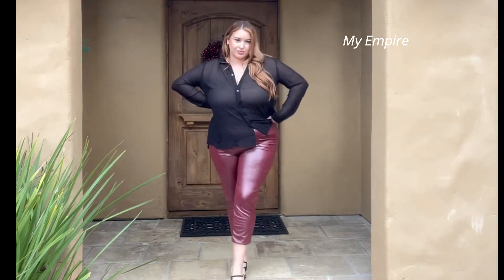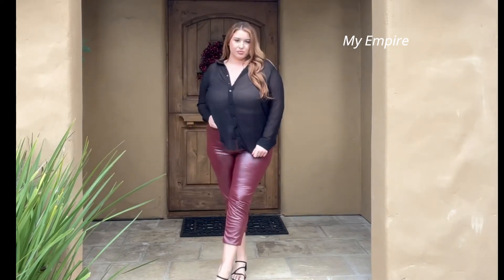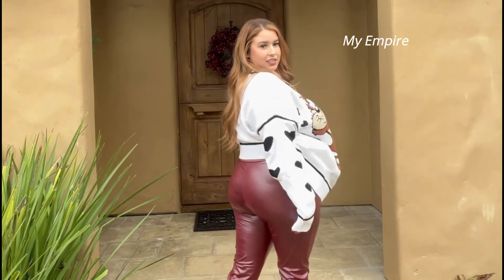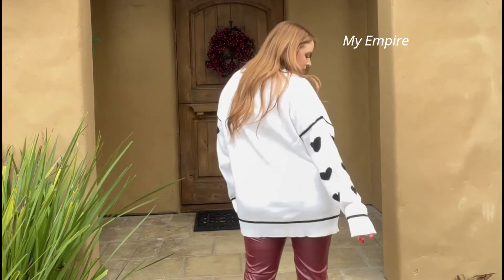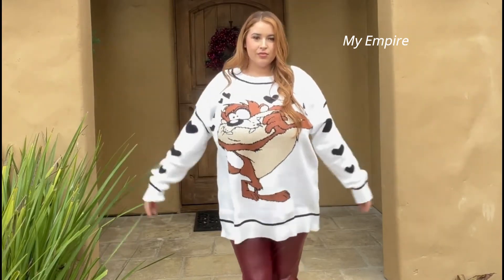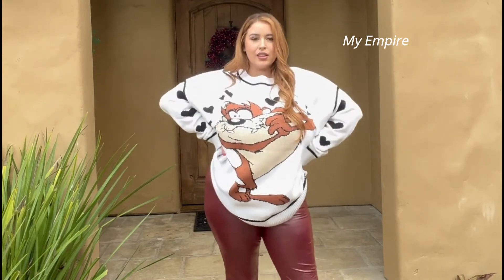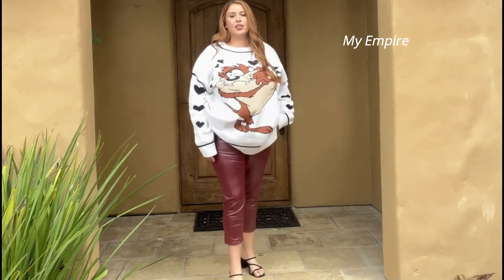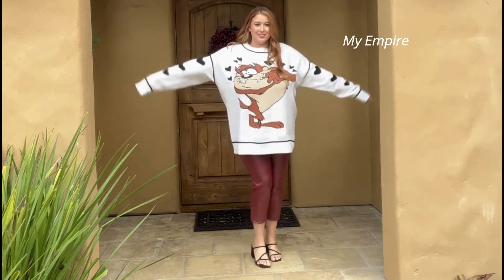Curvy Girl & Plus size leather leggings for Curvy Women's flexibility